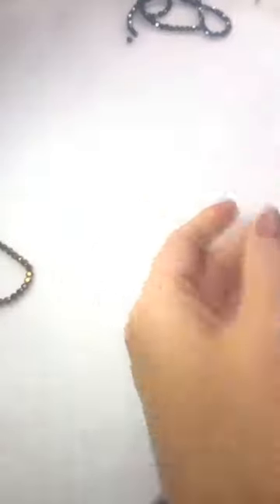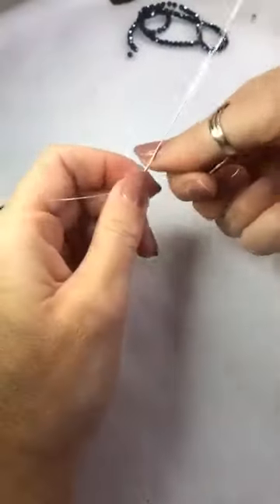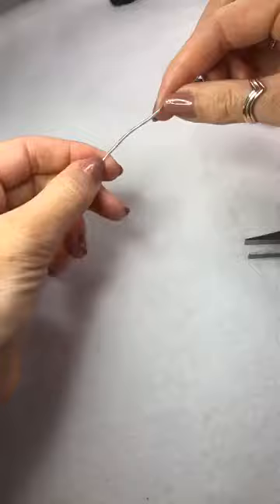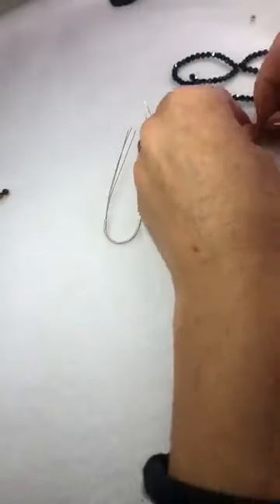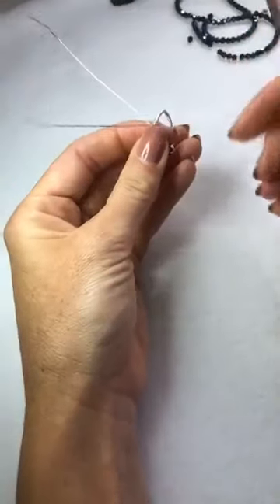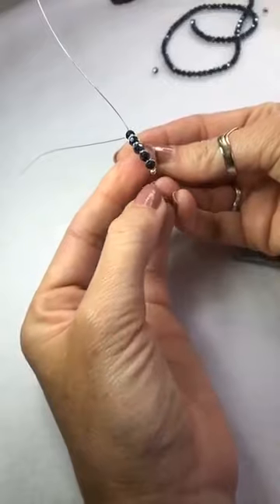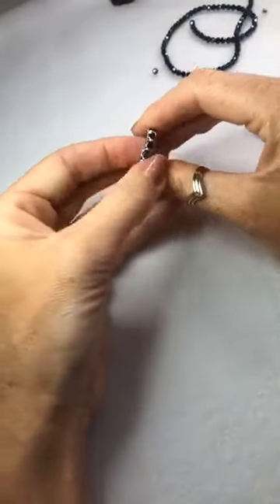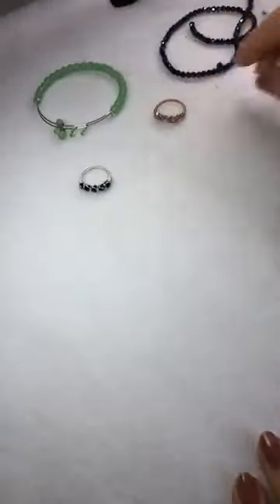Wire Wrapped Rings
Join us in these beautiful Wire Wrapped Rings, from our Facebook Live on the 07/06/2020. Our aim is to keep you busy every day throughout this difficult time and bring some crafty joy to you.